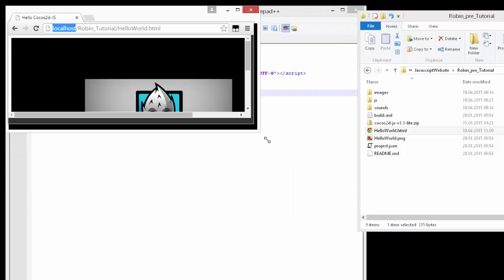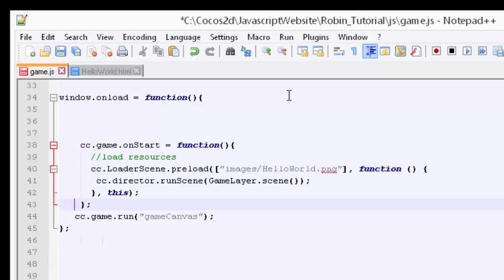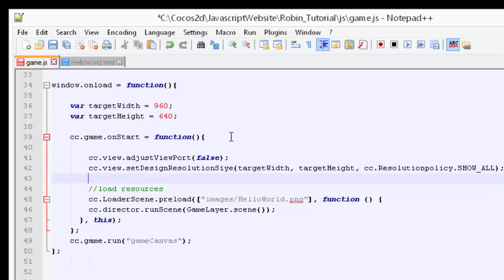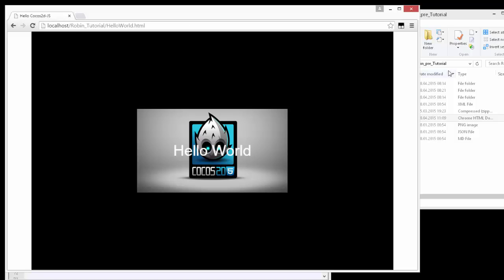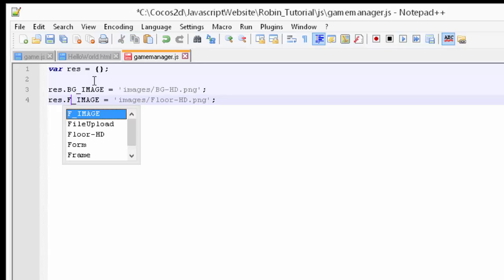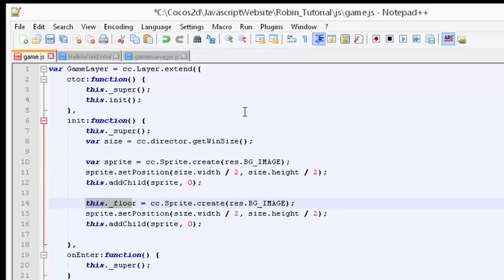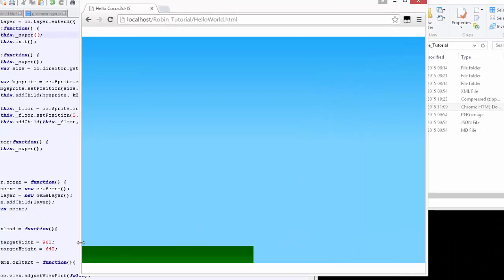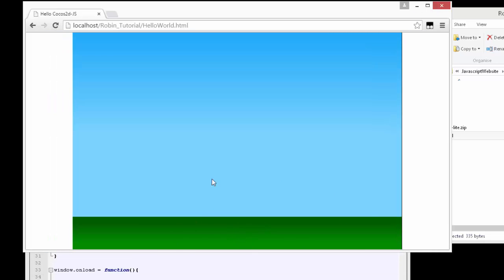Simple Floppy Robin Cocos2d Javascript Lite #2 Scaling, adding the background